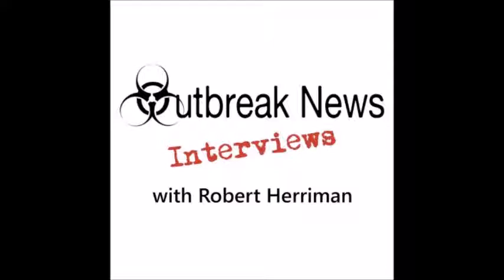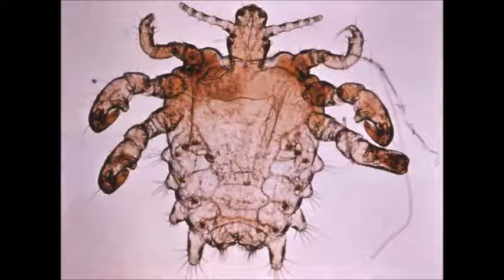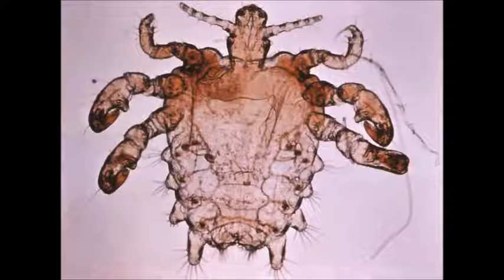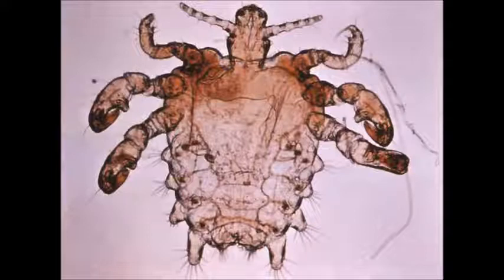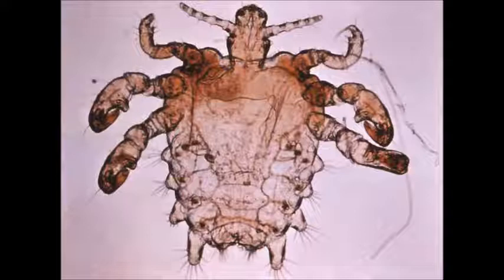Pubic Lice: They Don’t Call Them Crabs For Nothing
On today’s podcast we are going to finish up talking about human lice. On the last podcast we looked at head and body lice and we’ll tackle pubic lice or crabs on today’s show.

It doesn’t matter what’s your status in life, crabs can be found on anyone, anywhere.

The pubic louse, Phthirus pubis, is typically found on pubic hair, but can also be found in armpit hair, eyebrows or mustaches and beards. It is strictly a human infection; you cannot get them from animals.

They get the nickname “crabs” from its appearance in the adult or nymph stage. They have six legs with the two front ones having the resemblance of pincher claws.

Joining me as always is Parasitologist and author, Rosemary Drisdelle to answer questions about crabs.